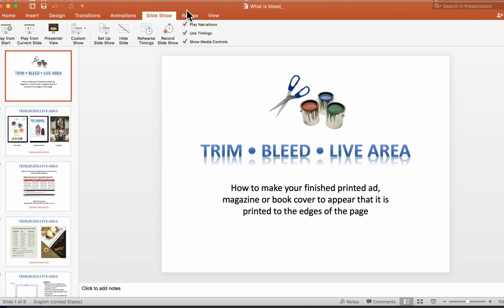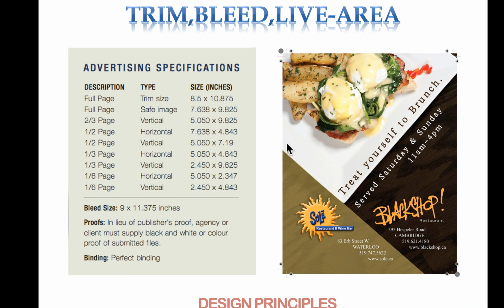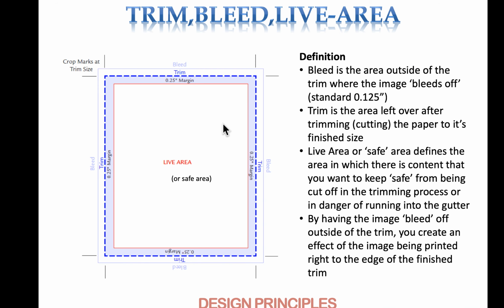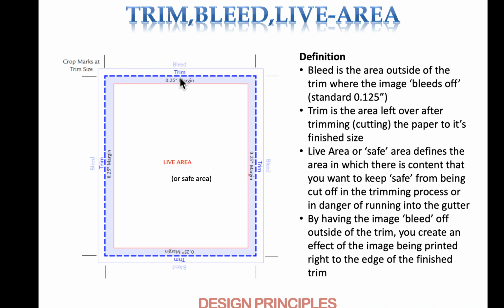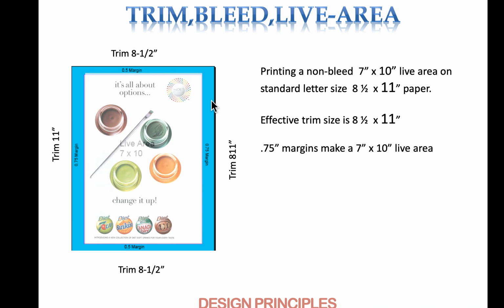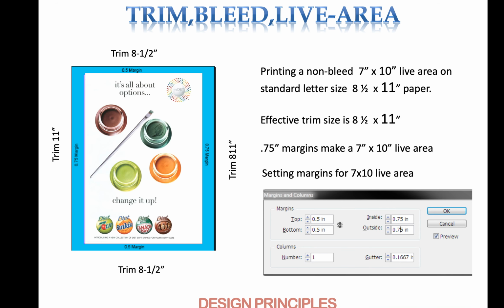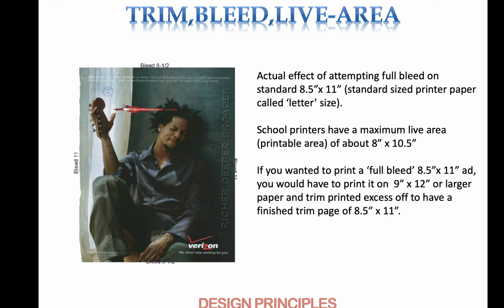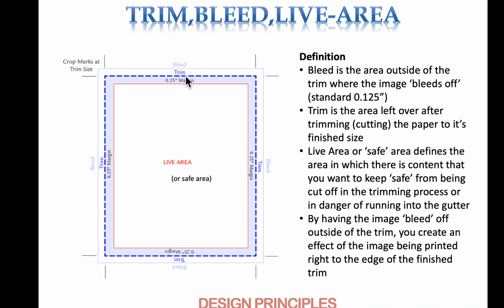08 REVIEW What is bleed?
When a magazine or poster has it's image/colour printed right the edge of the paper, that's called 'bleed'. printers are capable of printing right the edge of the paper, so the poster, magazine, brochure, etc. has to be printed on larger paper and then cut out to size, so the image must 'bleed' past the edge of the trim (actual paper size).
For the full explanation, watch the video!